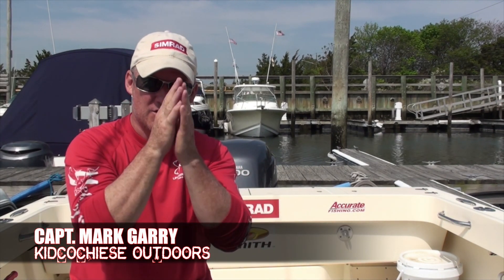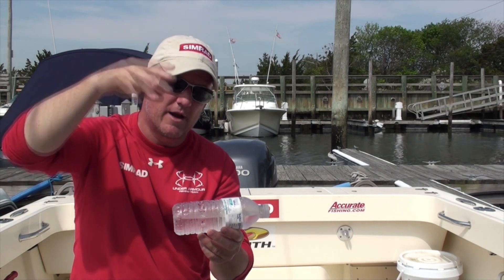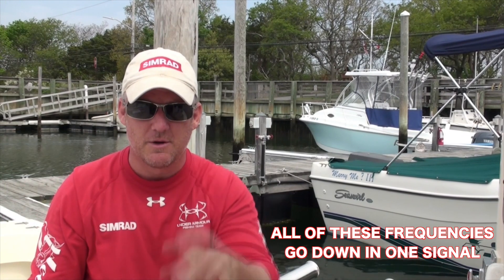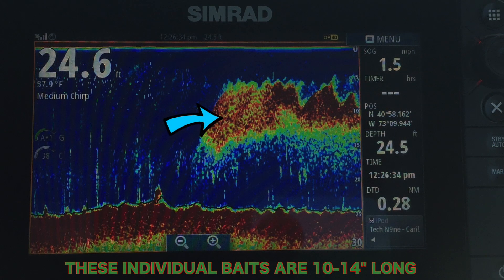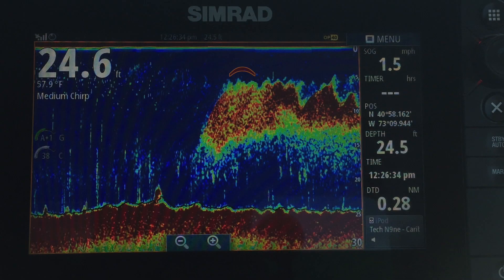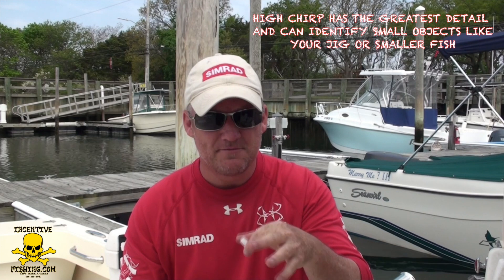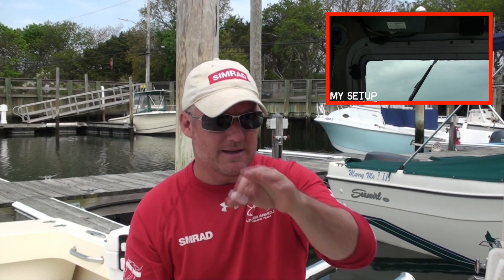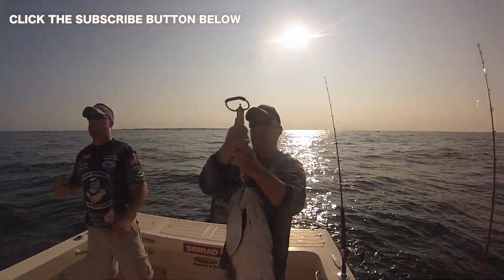WHAT IS CHIRP SONAR ? SIMRAD NSS EVO2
What is chirp sonar ?
Hope this explains it .. Tight Lines